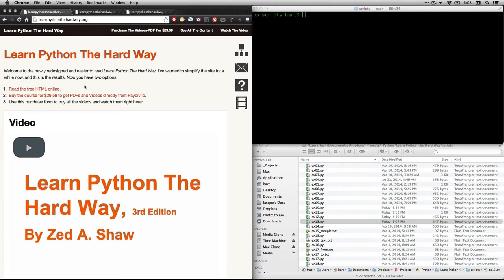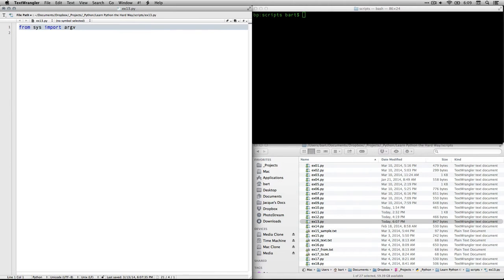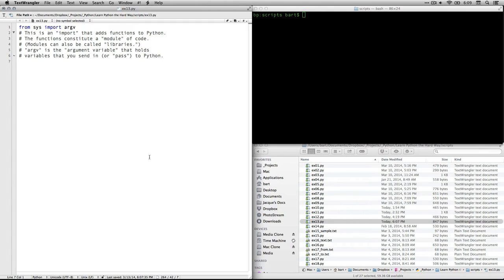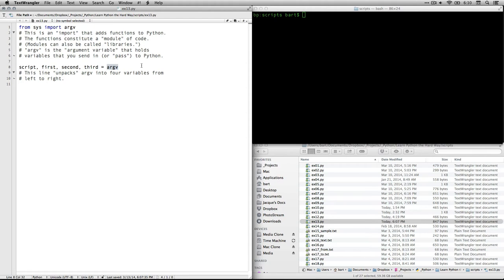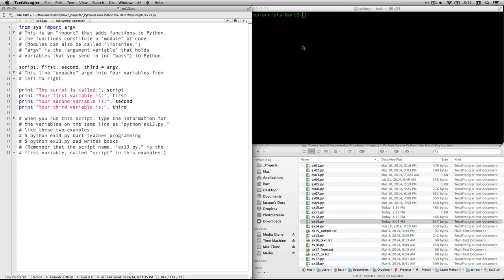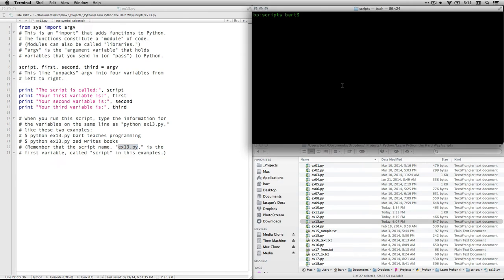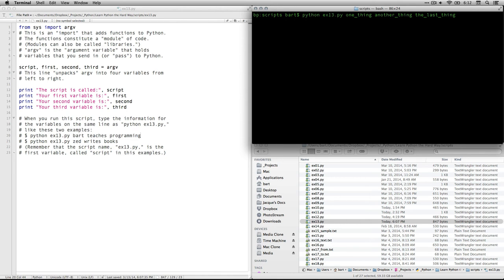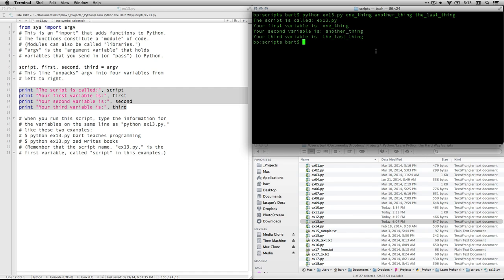Learn Python the Hard Way - Ex 13 - Parameters, Unpacking, Variables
How to use "arguments" (i.e., user-supplied information) in the command line to modify the Python script. This video is part of a series of walkthroughs for the exercises in Zed Shaw's excellent book "Learn Python the Hard Way." which you can read online for free or purchase a downloadable version and his own videos.